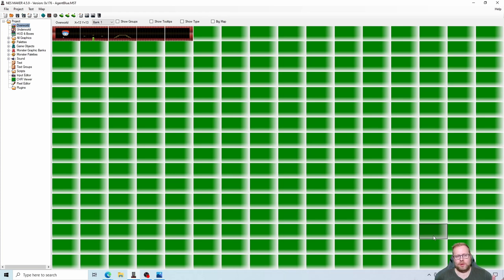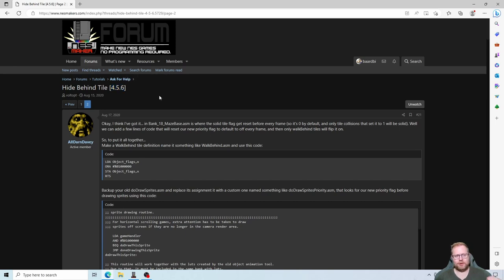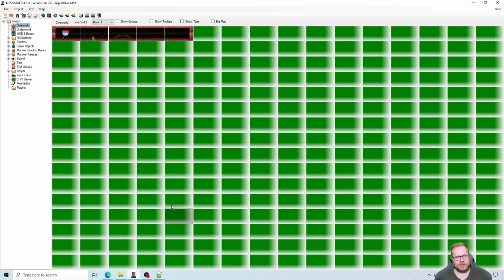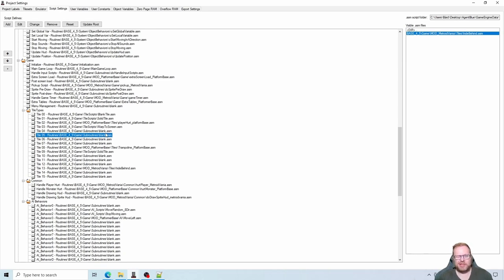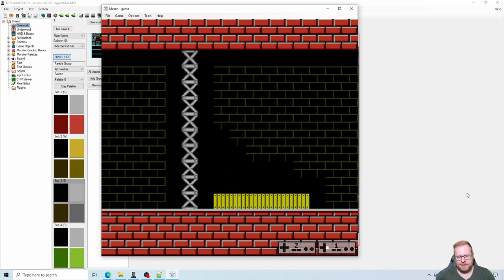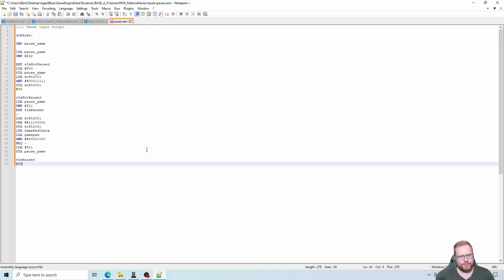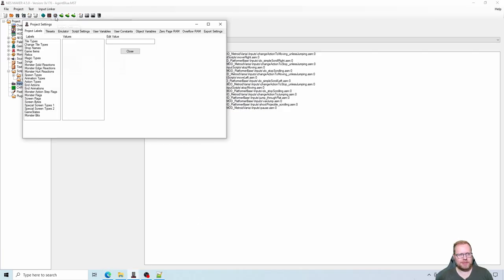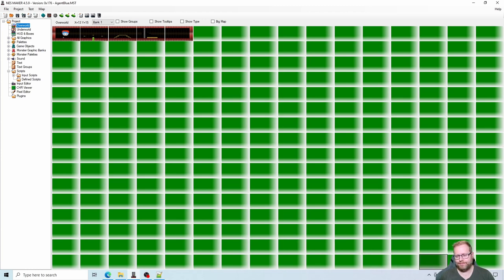NESmaker 4.5.9 Tutorial (Unofficial) Agent Blue Part 4 - Hide Behind Tiles & Pause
In this video we look at "Hide Behind" tiles and a simple pause script.

00:00 - Hide Behind Tile
19:30 - Simple Pause Script